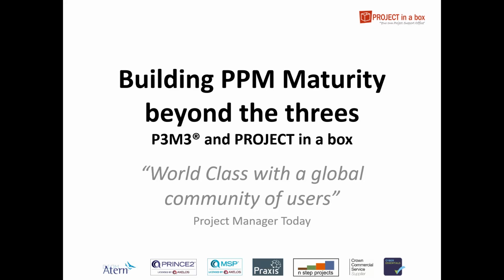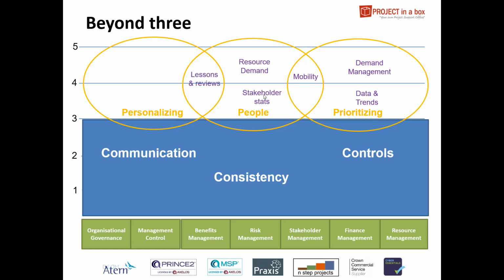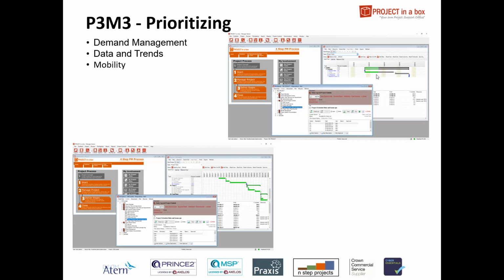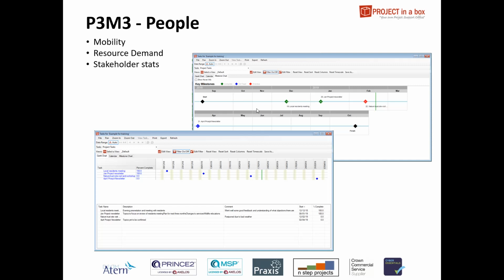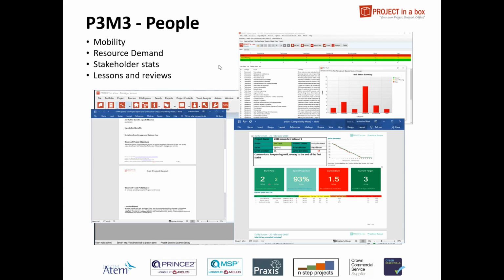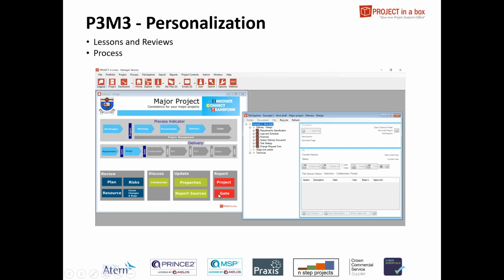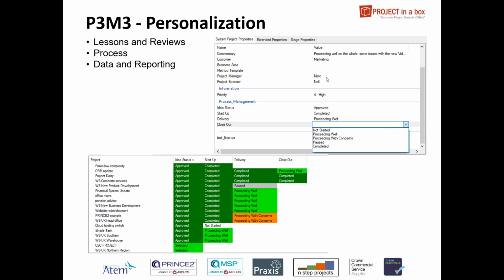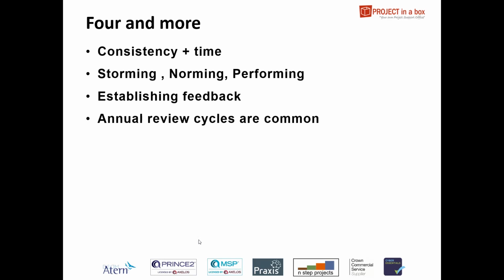P3M3 - Beyond threes and into level four and more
Building on the popular prior P3M3 videos we follow the route taken by many organisations.

Firstly understanding what the P3M3 framework is, how it works and how to assess against it

In the 2nd video we looked at the PIAB capabilities that help you to jump quickly up to a level 3 rating

In this third session we look at how the system lets you push on further into fours and fives once you have gone through the important phase of bedding in level three capabilities.

We cover personalizing process, setting up a demand process, collecting new data, resource management, staff mobility and much more.  There is also a significant focus on reviews and lessons and recycling these into following projects.